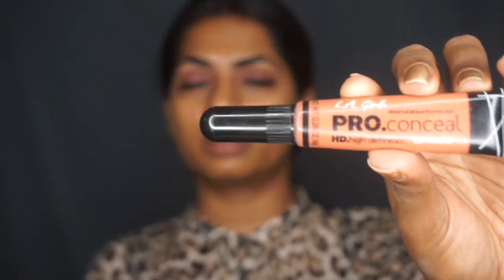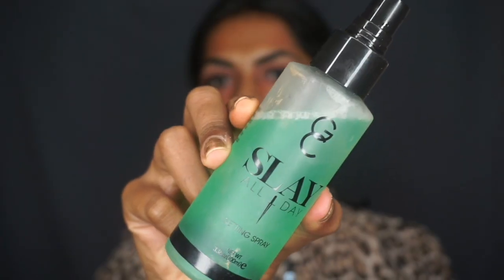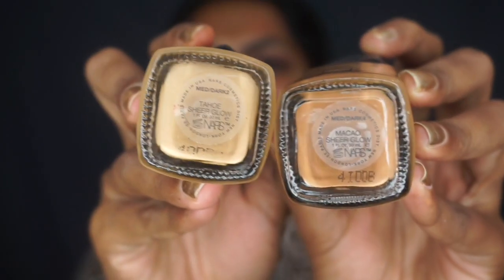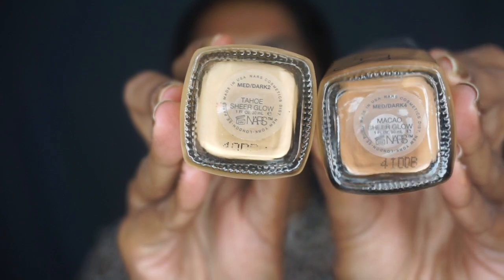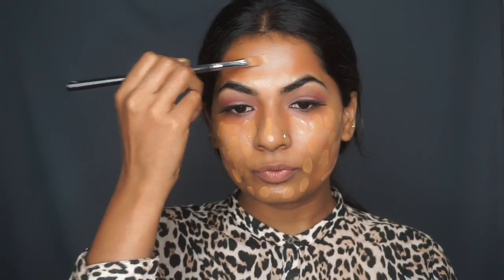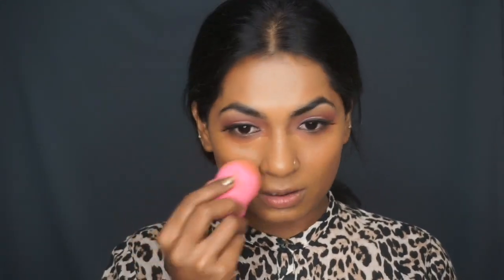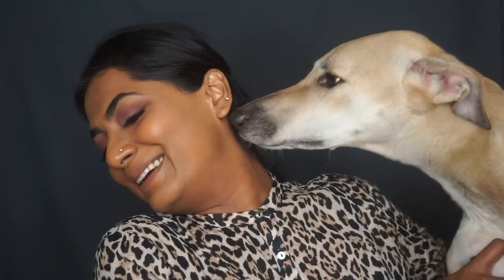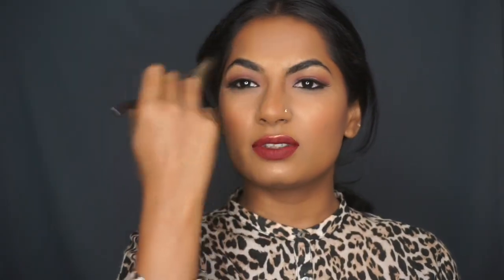How To Highlight and Contour For Beginners - Makeup for Beginners - Harshada Waghmare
One of the most requested tutorials of all times! There's always so much confusion regarding how to create a flawless base and contour and highlight perfectly. In this tutorial, I have demonstrated a step by step method to ensure that you get a flawless base and sculpt every single time.

MAKEUP DETAILS -
• Nars Sheer Glow Foundation - Mixed Tahoe And Macao
• Anastasia Beverly Hills - Glow Kit
• Mac Cosmetics - Pro Concealer Nc35
• Mac Cosmetics - Contour Shade 'Shadester'
• Nars - Blush In 'Orgasm'
• Huda Beauty - Liquid Matte In Famous
• Huda Beauty - Rose Gold Palette On The Eyes
• Gerard Cosmetics - Slay All Day Setting Spray
• Farsali Care - Rose Gold Elixir